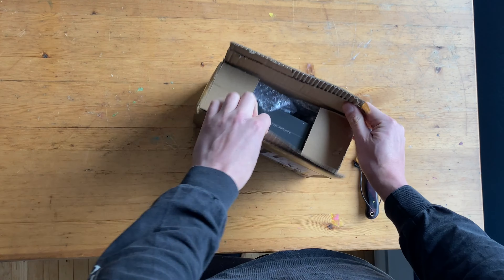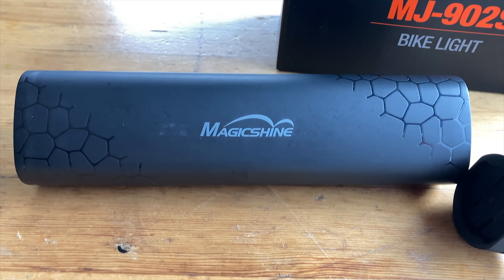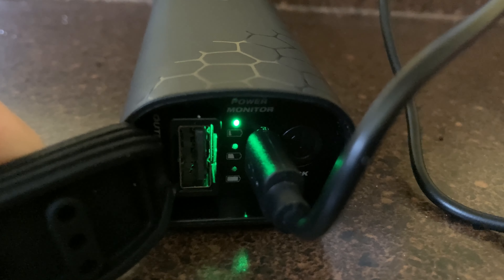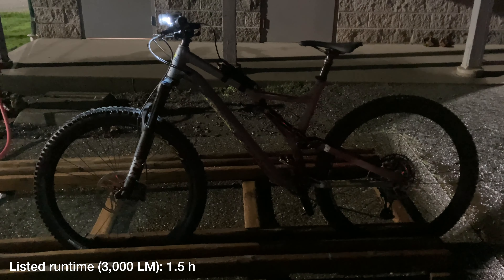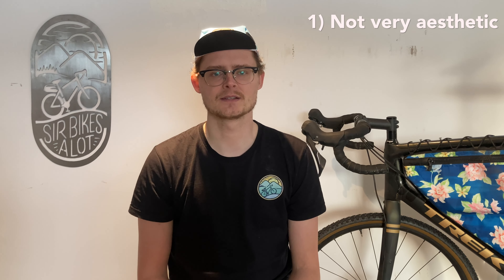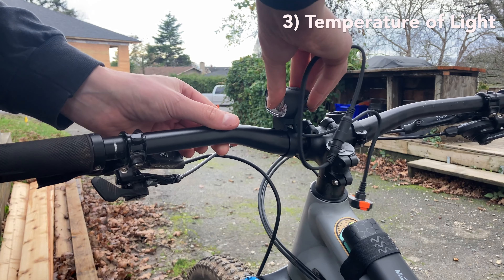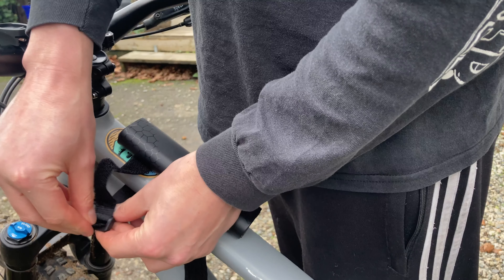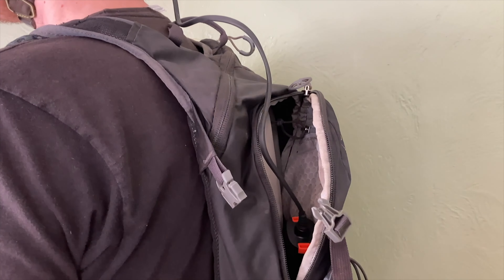3000 LUMEN Magicshine MJ-902S Bike Light Review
for your chance to win a MJ 902S or some SBA swag.

In this video I provide an independent review of the Magicshine MJ-902S bike light, including the benefits, drawback and my thoughts on the practical uses for mountain biking, bikepacking, and bicycle commuting.